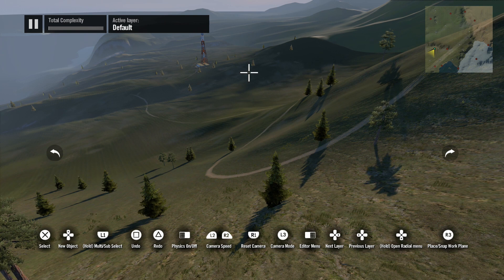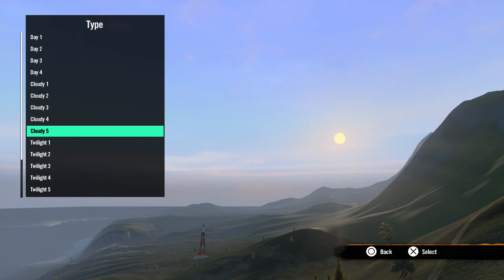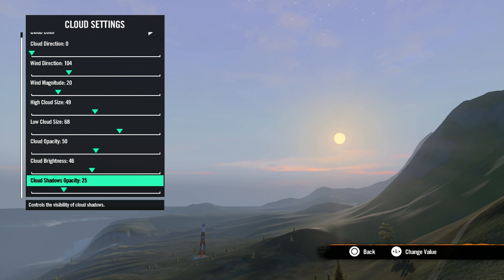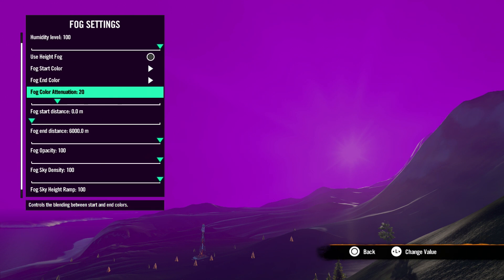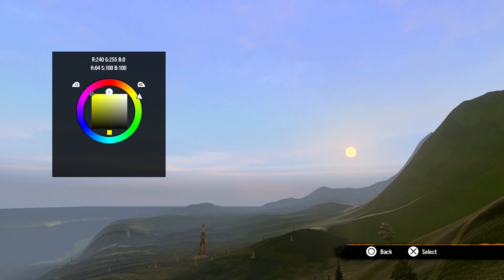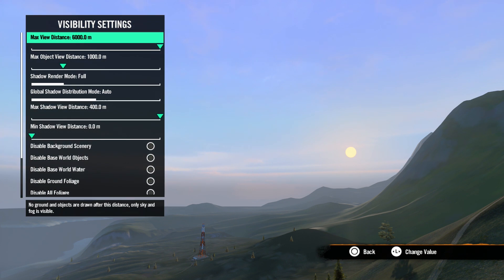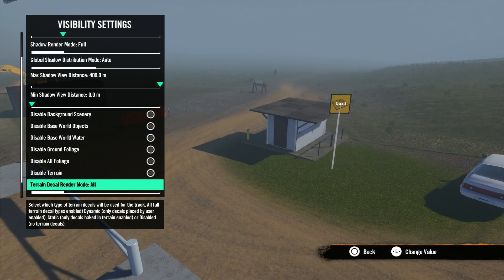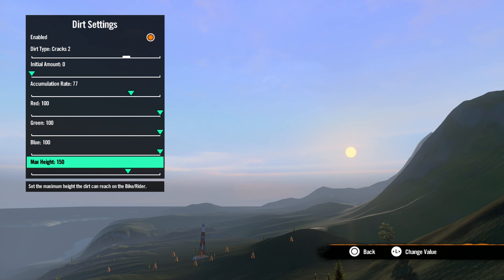Trials Rising Editor Tutorial Series: 13 Environment Settings